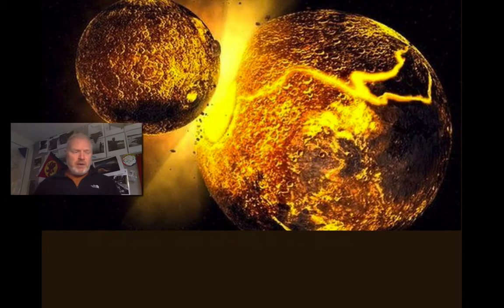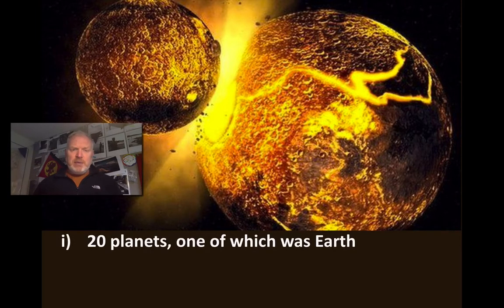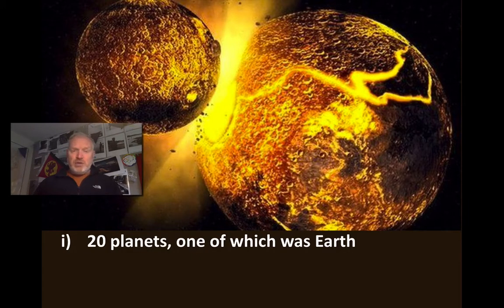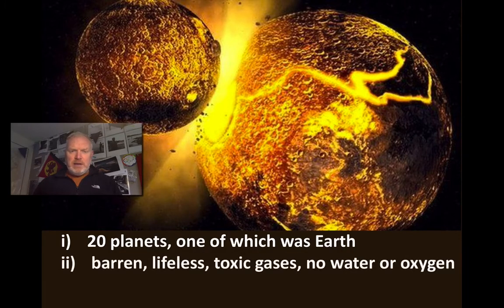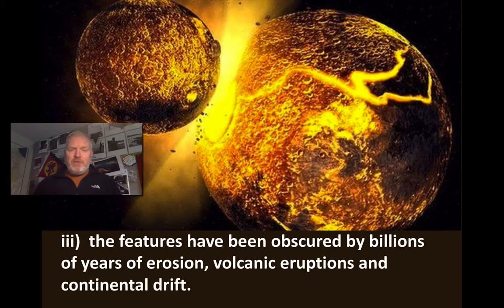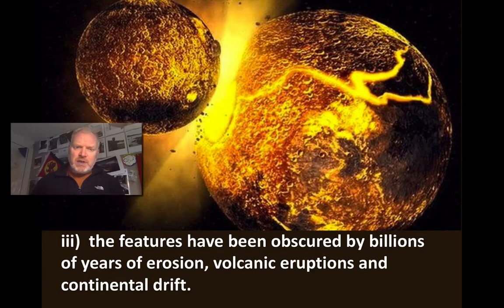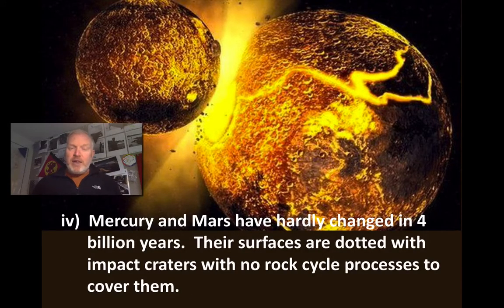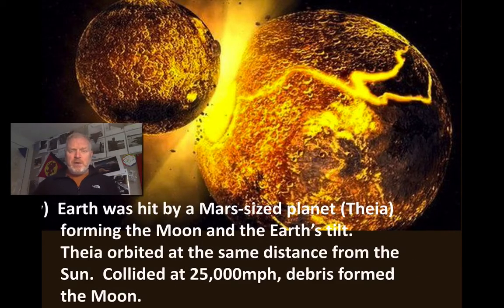Theme 2 Origin of the Moon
What was the origin of the Moon?